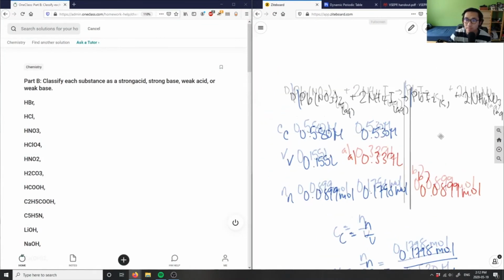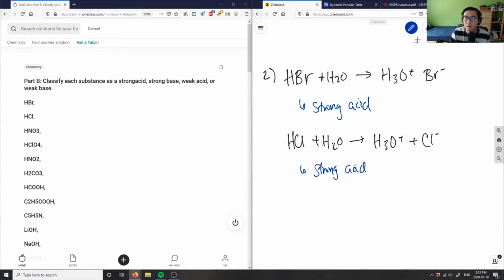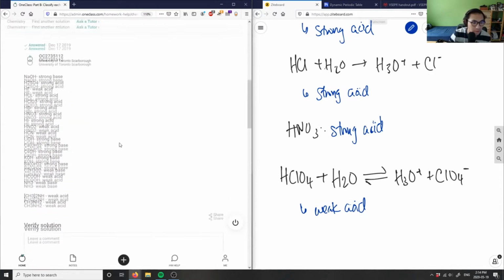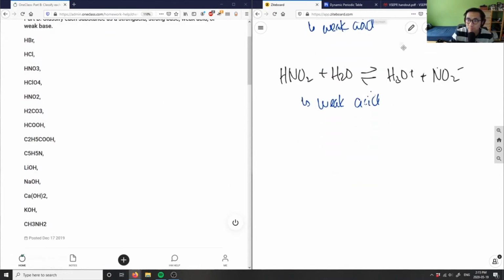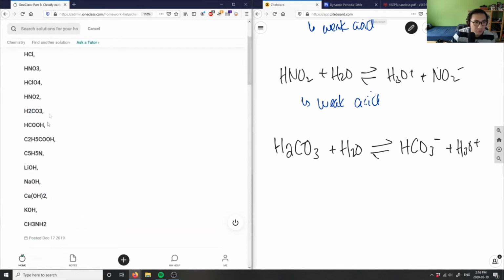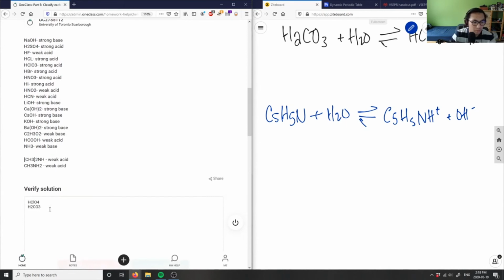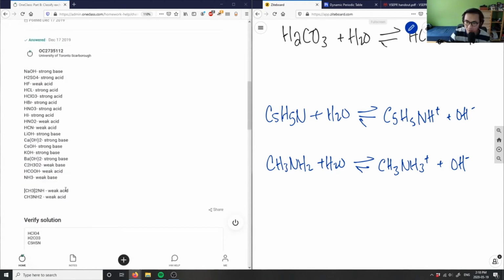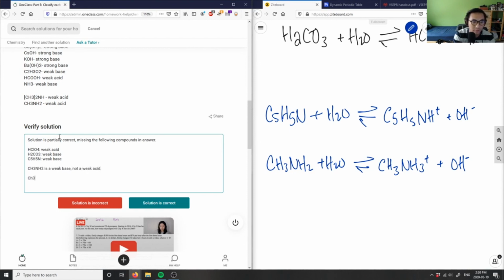Classify each substance as a strong acid, strong base, weak acid, or weak base